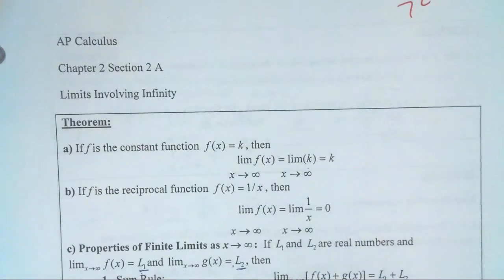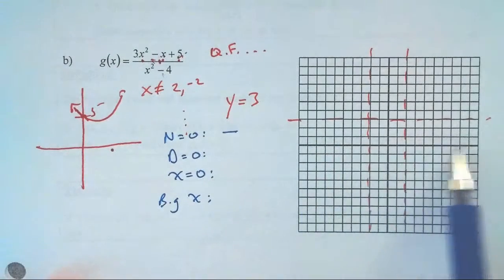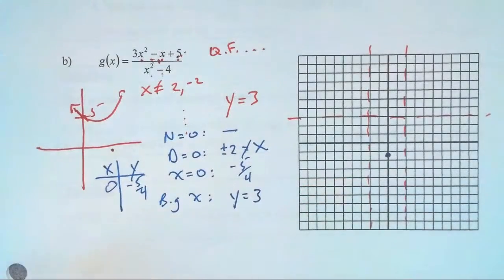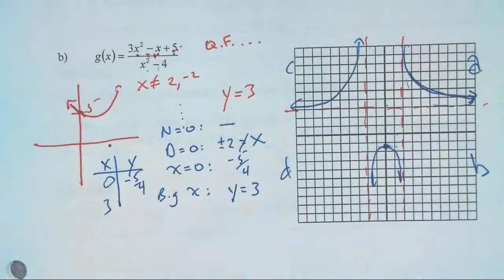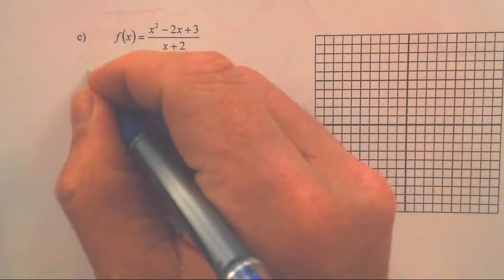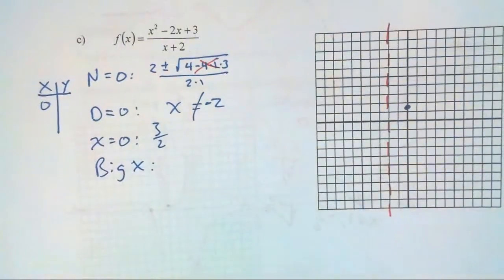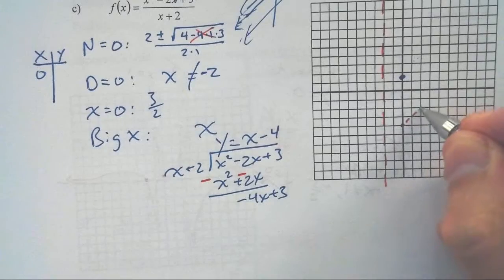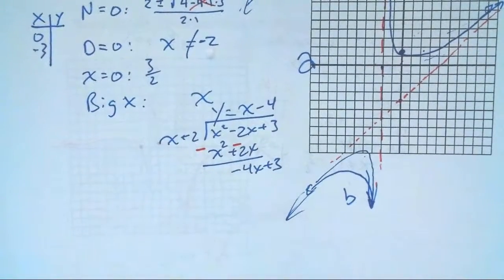Chapter 2 2.2 part 2